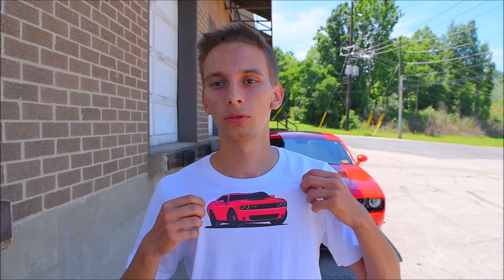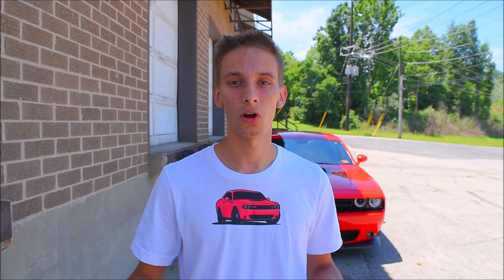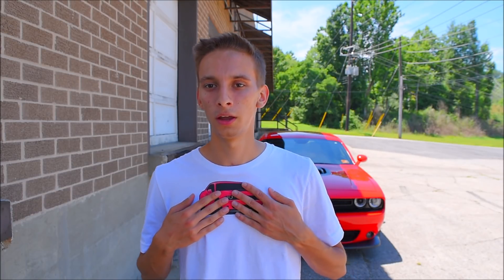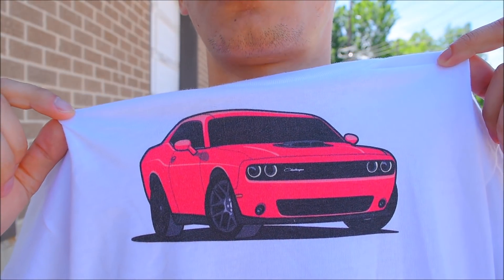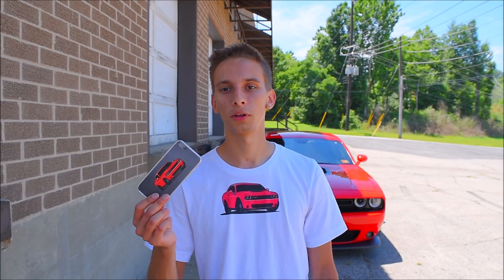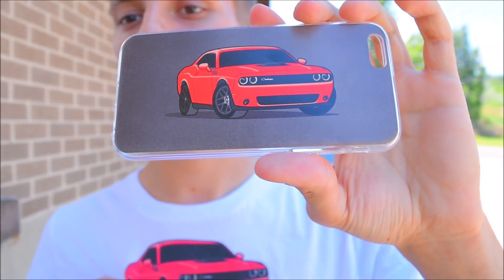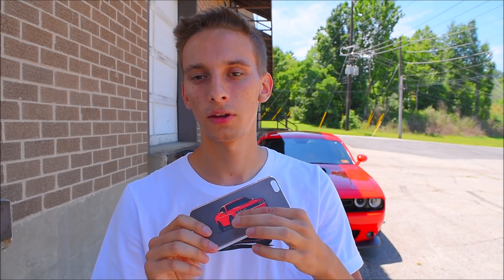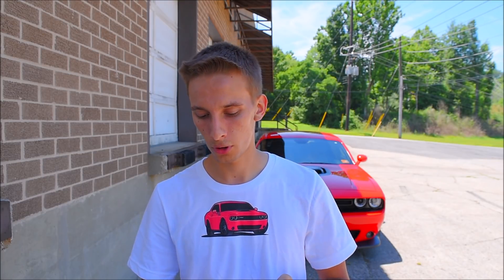Selling It...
In this video I talk about a company called Tuner Designs that I am working with. I also talk about some bad news with the Dodge Challenger ScatPack.

Make sure to check out my Instagram account @kcars_ for pictures of cars and updates about my channel!